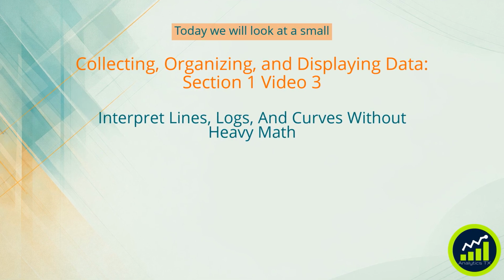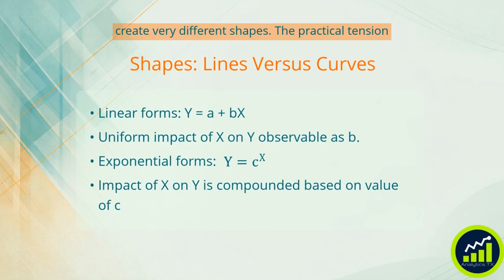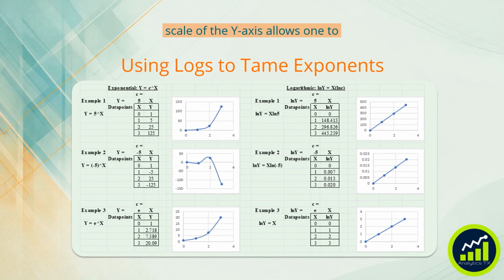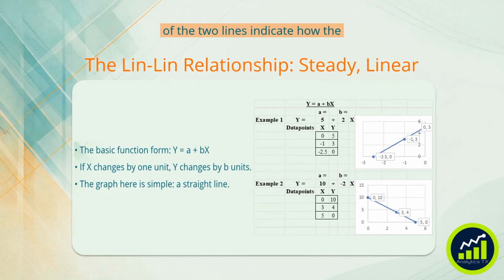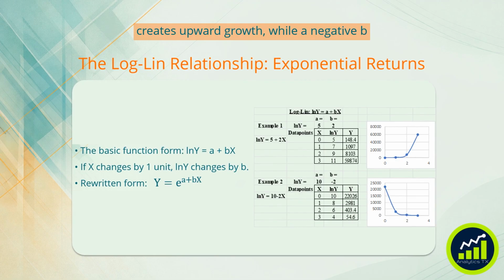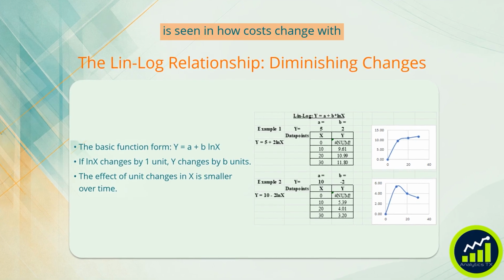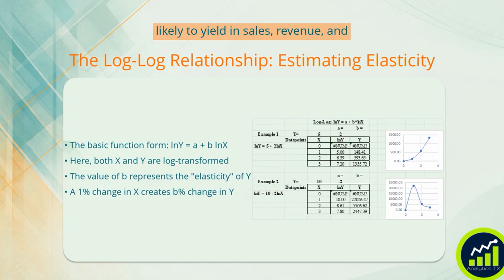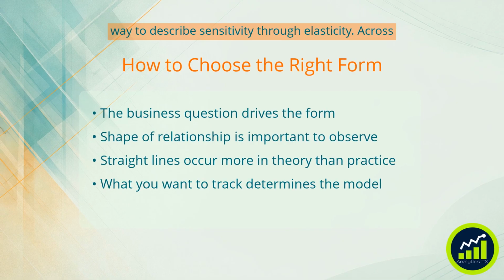Spotting the Curve: The Secret to Reading Messy Data (1.3)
Business data rarely follows a straight line, and misinterpreting the "shape" of growth can lead to costly strategic errors. This video demonstrates how to visually identify linear, exponential, and logarithmic patterns to improve decision-making accuracy. Using real-world scenarios like AI adoption costs and price elasticity, it explains how to translate complex graphs into clear business outcomes without the need for manual calculations. Learn to recognize when growth is accelerating, steady, or hitting a plateau to better predict future performance and scale with confidence.

Key Concepts: Lin-Lin, Log-Lin, Lin-Log, Log-Log relationships. Business applications only. Why logs linearize data. Brief, focused on interpretation.

Video Chapters:
0:00 - Collecting, Organizing, and Displaying Data: Section 1 Video 3
0:19 - Functions Turn Data into Relationships
0:49 - Shapes: Lines Versus Curves
1:19 - Using Logs to Tame Exponents
2:03 - The Lin-Lin Relationship: Steady, Linear
2:52 - The Log-Lin Relationship: Exponential Returns
3:43 - The Lin-Log Relationship: Diminishing Changes
4:39 - The Log-Log Relationship: Estimating Elasticity
5:37 - How to Choose the Right Form
6:23 - Key Takeaways for Business Interpretation